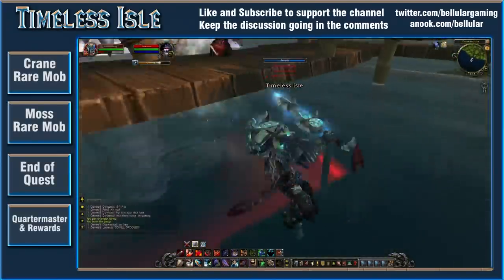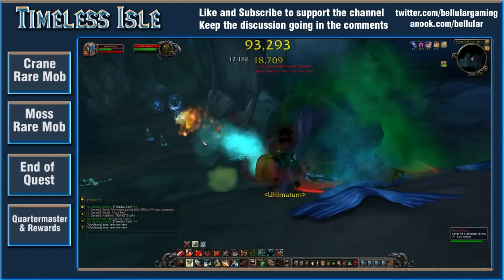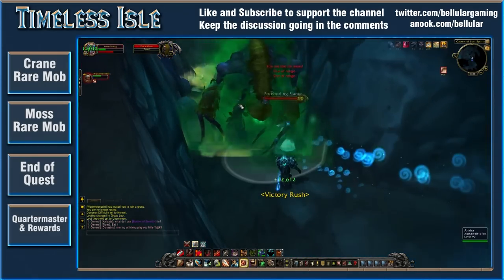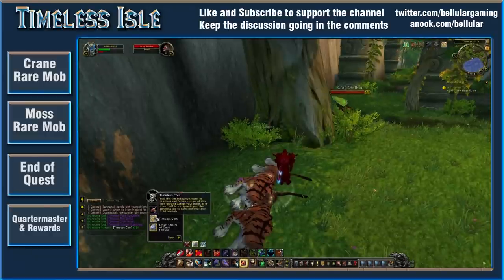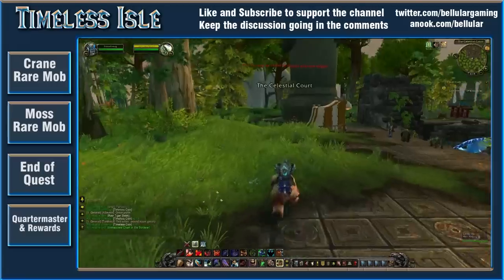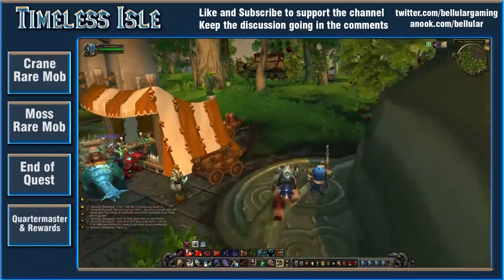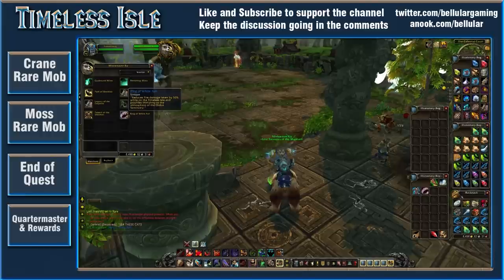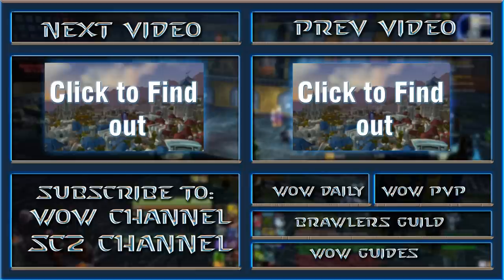Timeless Isle Quartermaster, Rare Mobs and Loot! - Patch 5.4 PTR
Looking at the Timeless Isle quartermaster, a few rare mobs and other things. This is really just to round out todays coverage.